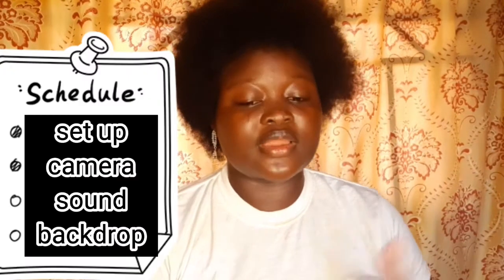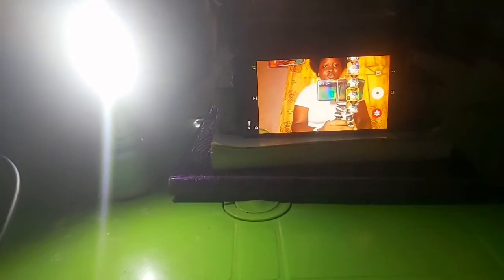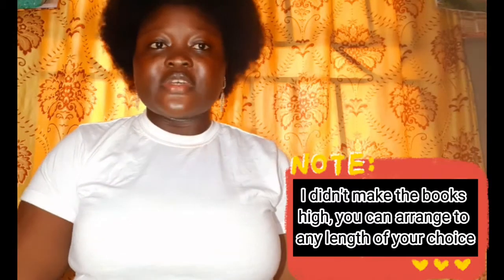THE MOST AFFORDABLE YOUTUBE FILMING SET UP YOU NEED WITH EDDY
Hi Lovelies😍
Welcome to another episode with eddy
In today's video, I decided to show you gjys the very cheapest filming gadget you can use in 2022 to start your Youtube  channel or film your video.

About Me:
Name: Ayomide Adebayo
Country: Nigeria
*Medical Laboratory Technician*
*Medical Laboratory Scienctist*
*Entrepreneur*
*YouTuber*
I film about Lifestyle,Health and Career